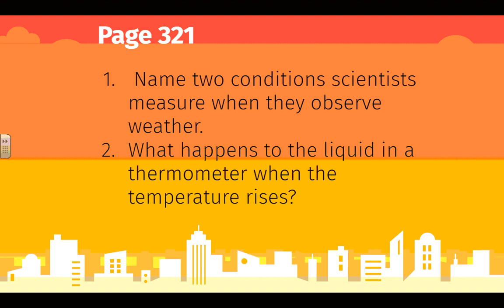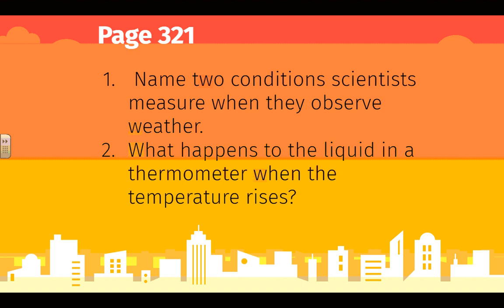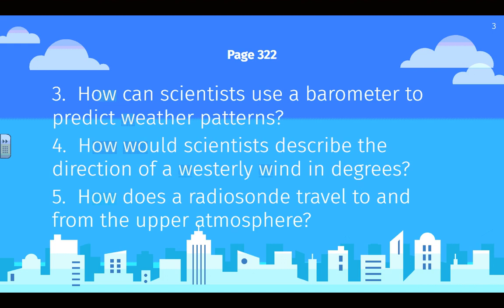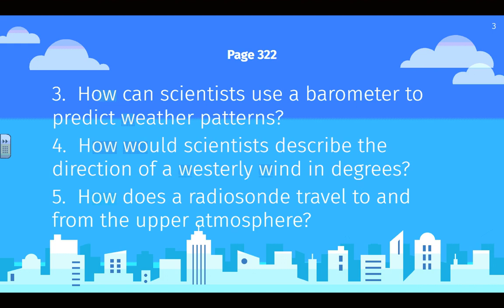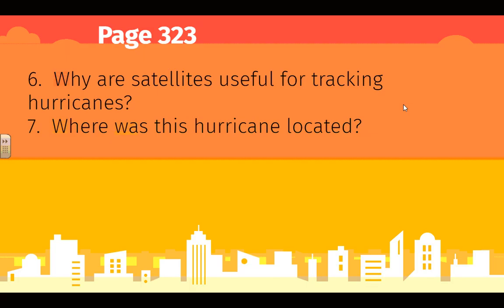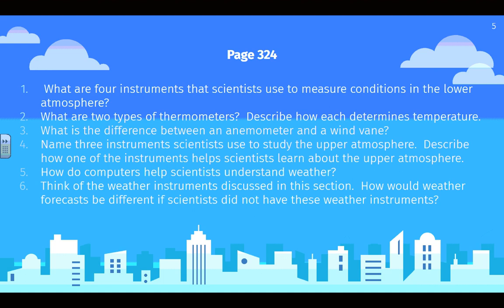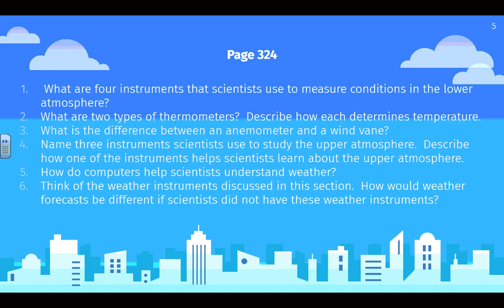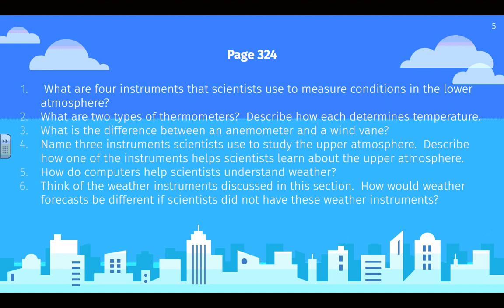Chapter 21 Section 3 Interactive Reader